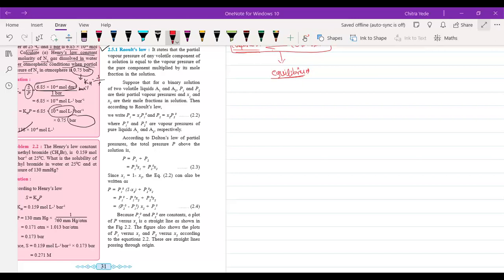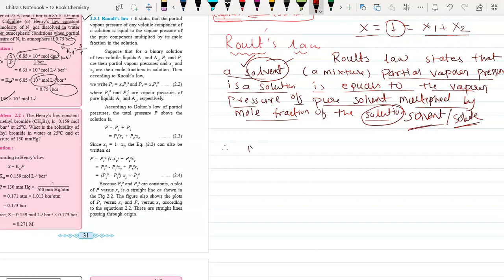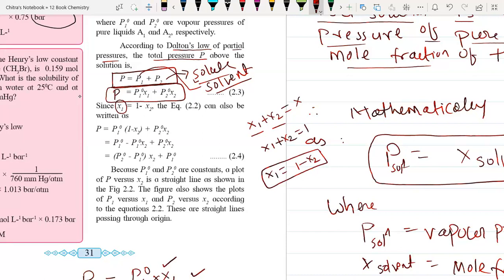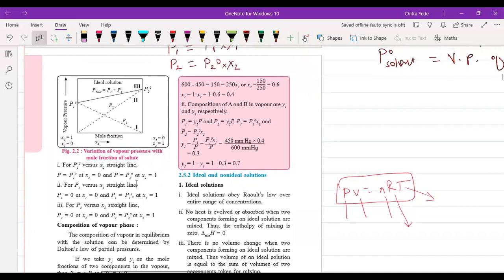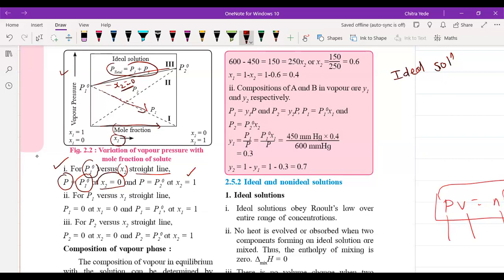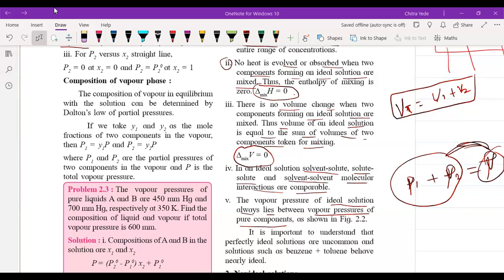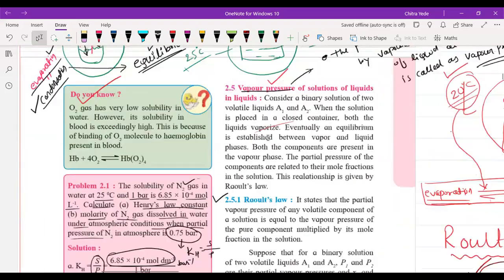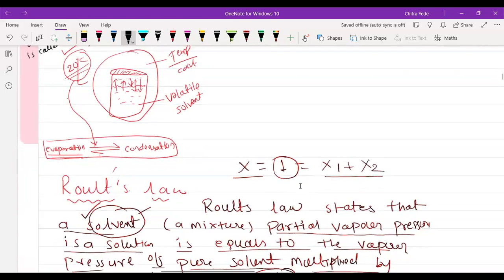jee sci5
Achievements
1) All India first rank in math test conducted by WeXL
2) All India 4th rank in Steam Odyssey competition conducted by Times group
3) Chanakya Tutorial has been ranked number 1 IIT-JEE coaching by WAC
4) Highest percentile increase in JEE mains all over India.
5) mentor of AIR 107 JEE advanced.